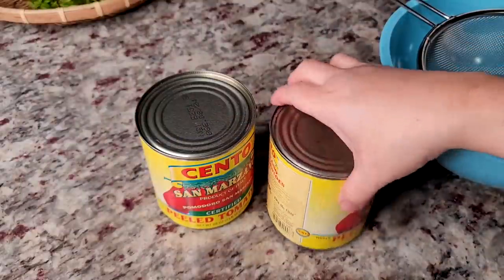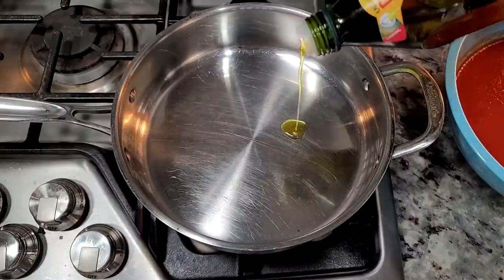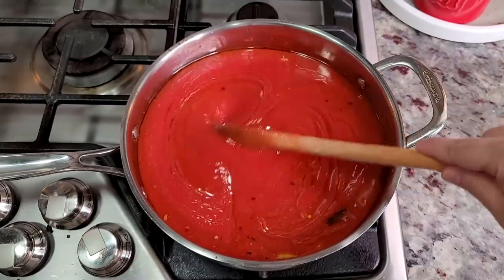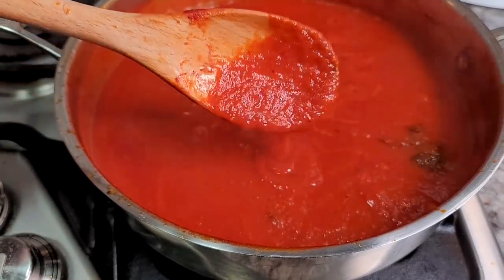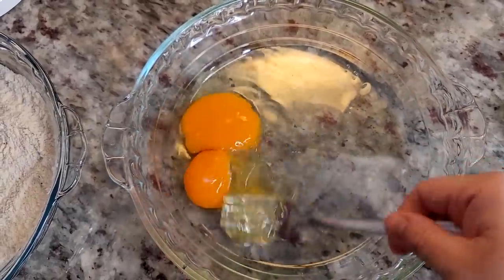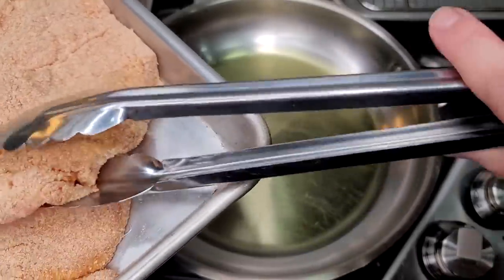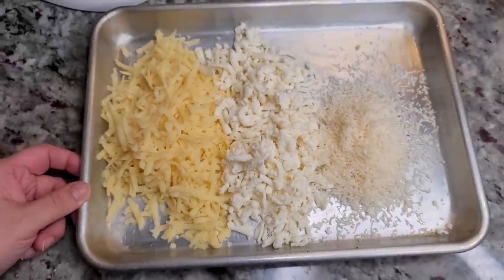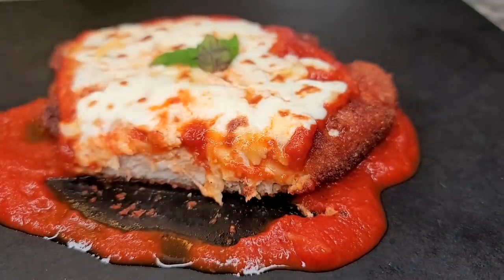CHICKEN PARMESAN | Homemade Chicken Parmesan Recipe | Simply Mamá Cooks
Today I am cooking at home and making crispy homemade chicken parmesan. I also will show you how I make a simple and flavorful pasta sauce. This is another favorite comfort food dish that I like to make for lunch or dinner.

0:00 Intro
0:15 Homemade Pasta Sauce
3:36 Prep And Cook The Chicken
6:32 Broil and Serve

INGREDIENTS
1.5 lbs (680 g) chicken breast
1/2 cup (65 g) flour
1/2 tsp salt
1/2 tsp black pepper
2 large eggs plus 3 Tbsp cold water (for egg wash)
1 cup (125 g) plain bread crumbs
1/4 cup (22 g) pre-grated parmesan cheese
cooking oil for shallow fry
20 oz to 24 oz (590 ml to 709 ml) pasta sauce
4 oz fresh mozzarella cheese
4 oz low moisture mozzarella cheese
2 oz parmesan cheese

PASTA SAUCE INGREDIENTS
Two 28 oz (794 g) cans peeled San Marzano tomatoes
1/3 cup (78 ml) olive oil
a handful of fresh basil
3 cloves garlic

How To Make Chicken Parmigiana
Homemade Chicken Parmesan
Chicken Parmesan Recipe